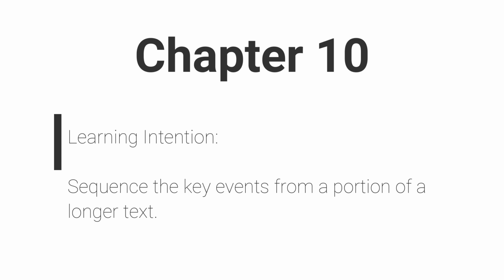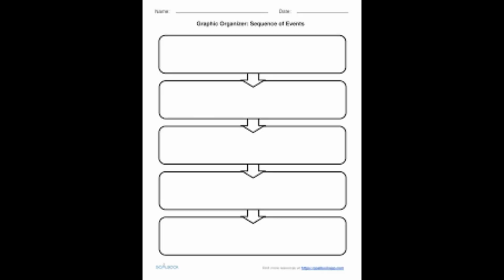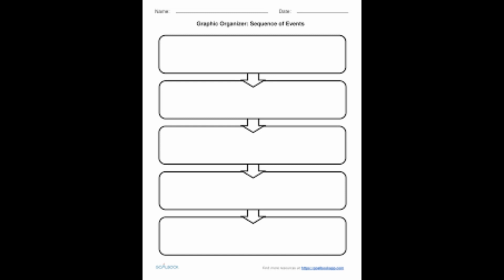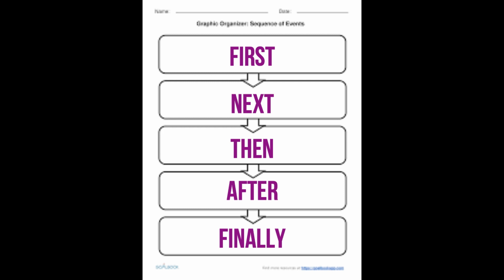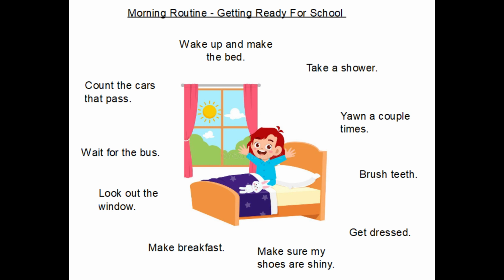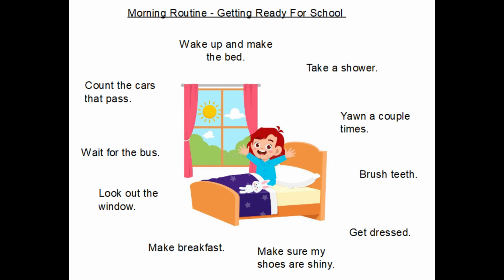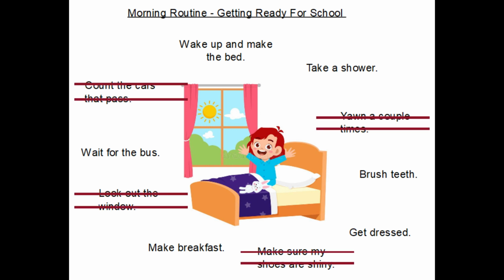Read Aloud - Chapter 10 (Monday, 4 May)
This week we will focus on retelling portions of a longer text. Today we will use a graphic organizer to sequence the most important events from chapter 10 of Fantastic Mr. Fox.